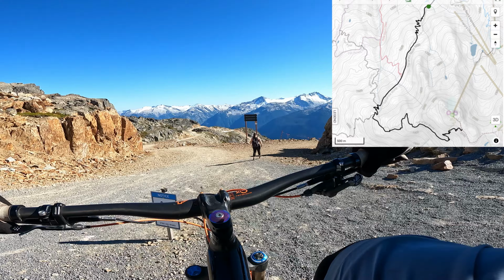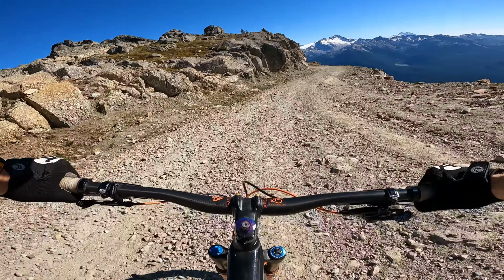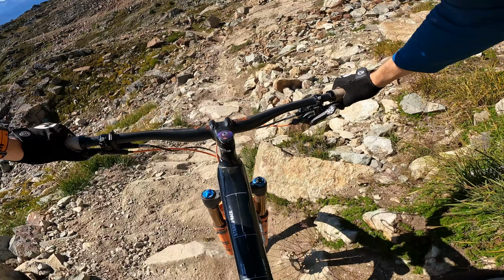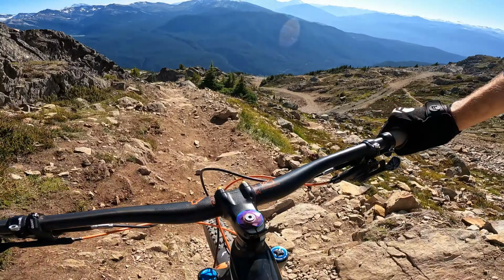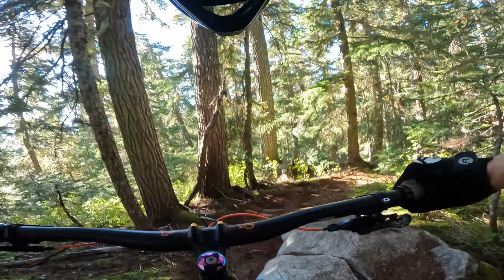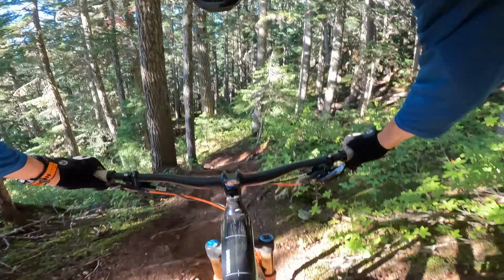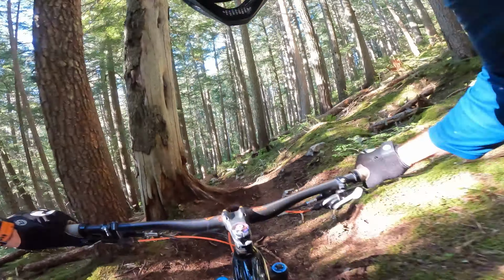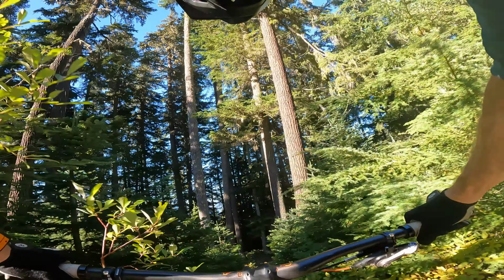Tackling the Top of the World Black Trail in Whistler Bike Park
Highlights of the AWESOME mountain bike trail 'Top Of The World' in Whistler Bike Park Canada.
Unfortunately my Gopro ran out of battery, so just some highlights. A physically challenging decent starting above 7000ft!
An amazing trail that has everything! Check it out on trail forks